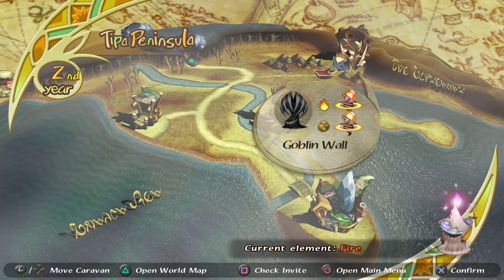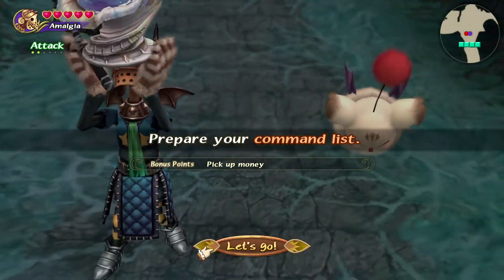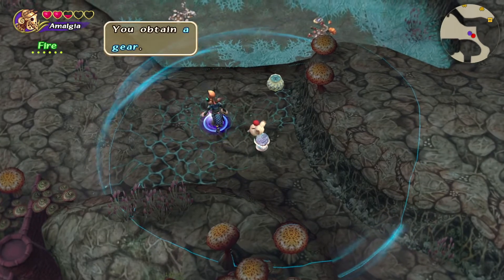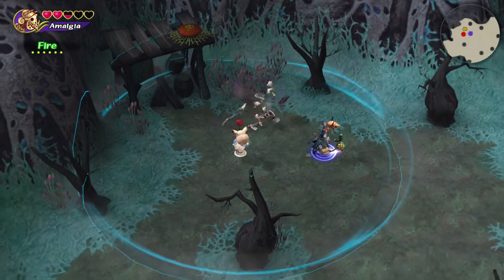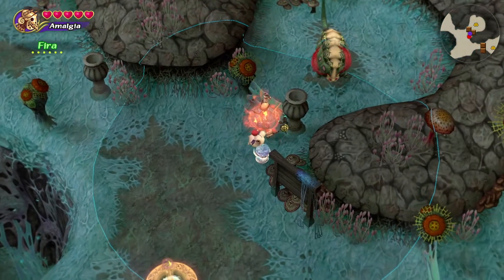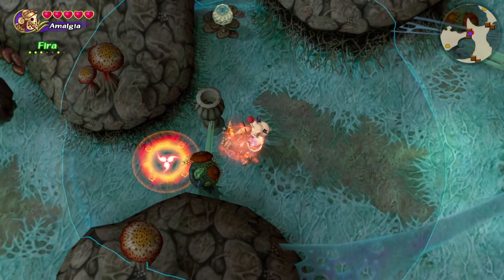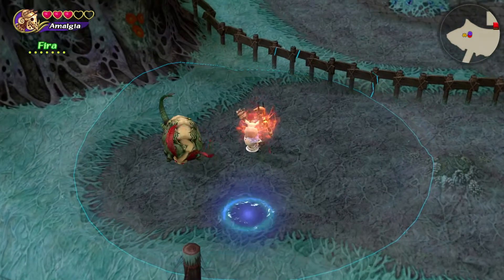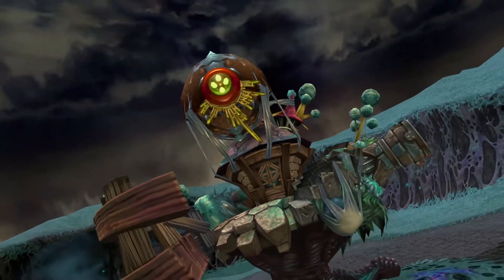Crystal Chronicles Remastered: Tida Dungeon Cycle 1 Guide!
This is a guide on how to full clear the first cycle of the dungeon Tida in Final Fantasy Crystal Chronicles Remastered edition.

Boss information: 9:45